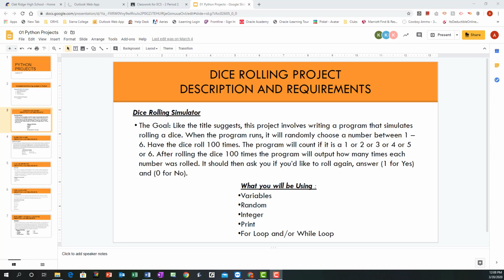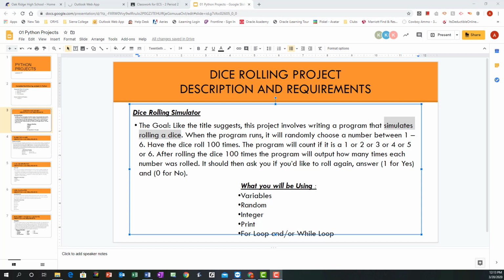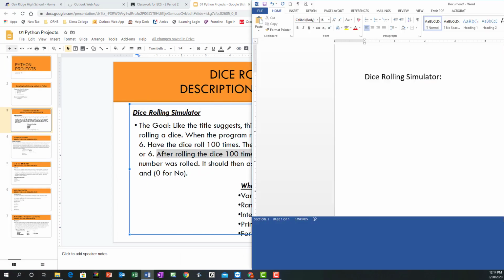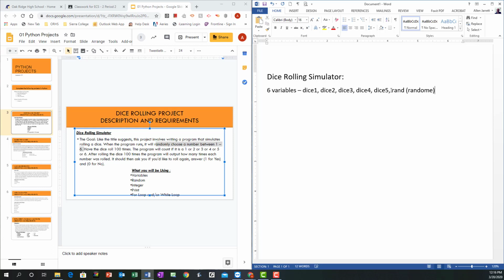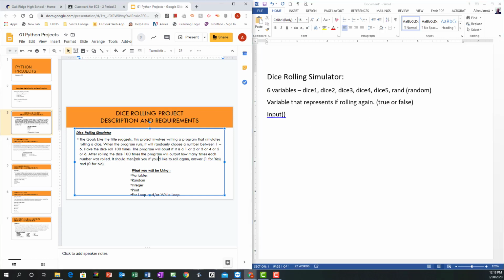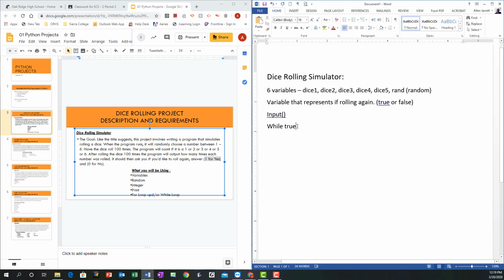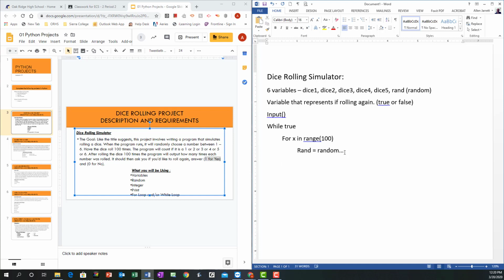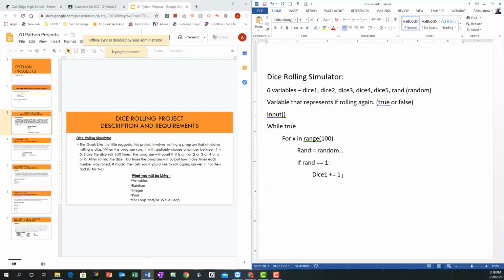Dice overview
An overview of how to approach the Dice Program.